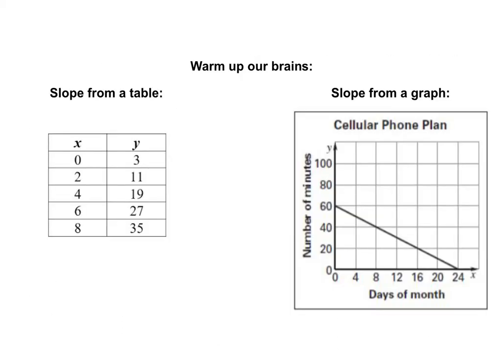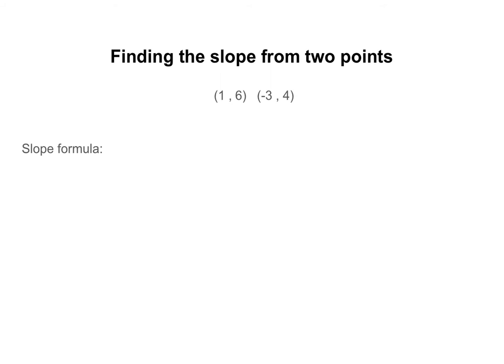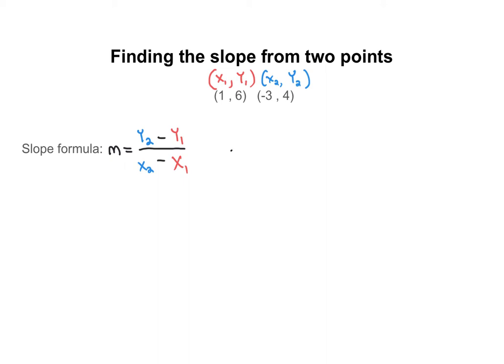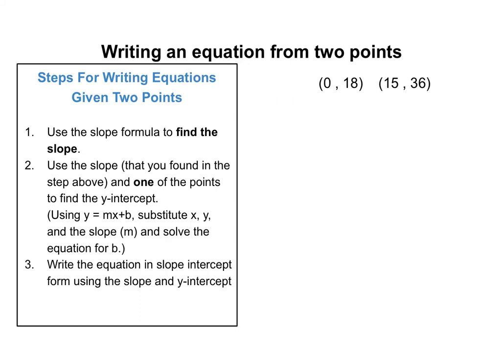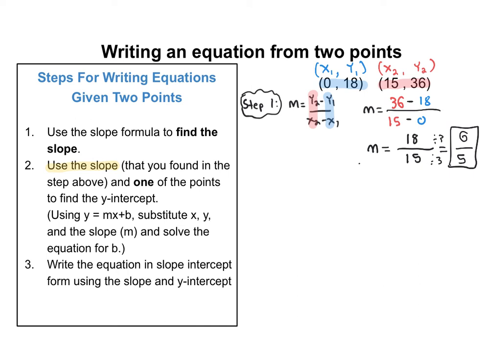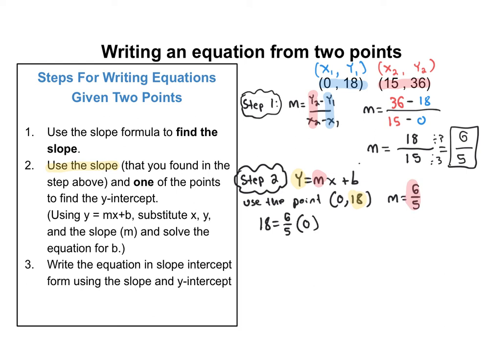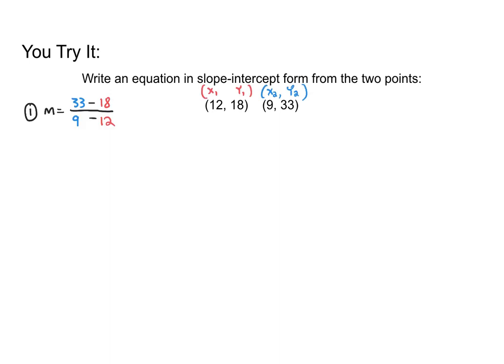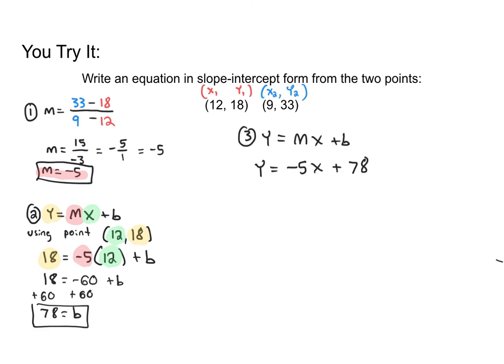5b.7 - Writing an equation from two points